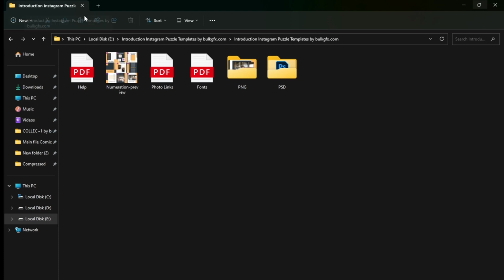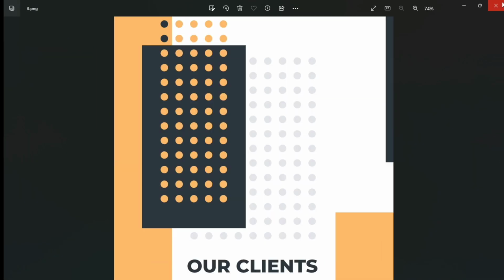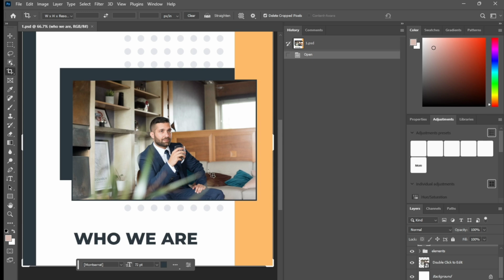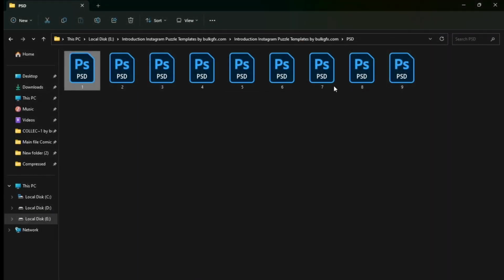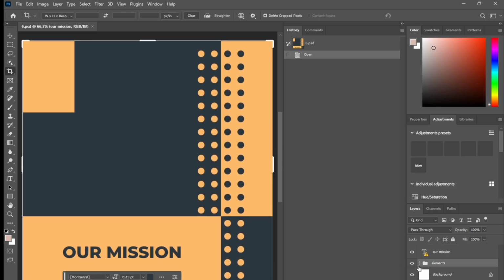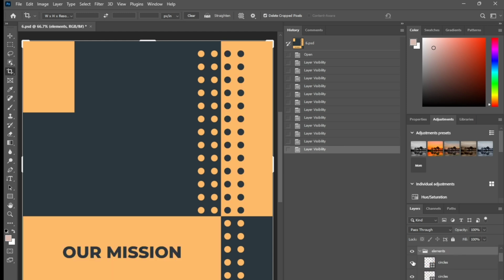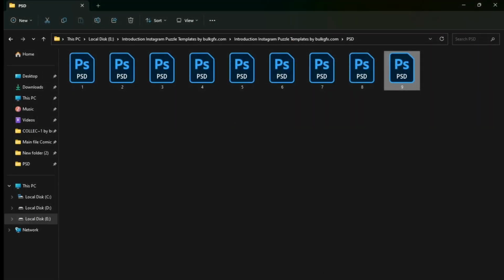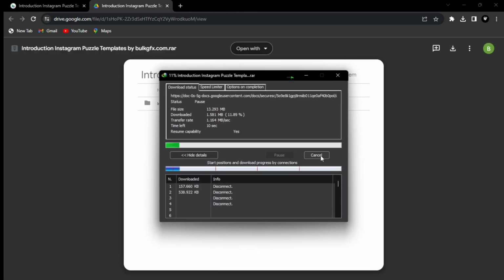Instagram puzzle feed |Bulk GFX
Photoshop Files Templates
Brochures Templates
T-Shirts Templates
Certificate Templates
Tri-Fold Templates
Bi-Fold Templates
Frames Templates
Book Cover Templates
Slideshow Templates
Infographic Templates
Wedding Album Cover Templates
Professional Stationery
YouTube Thumbnails Templates
Banners Templates
Stickers Templates
Logo Templates
Letterhead Templates
Flyers Templates
Logo Intro Templates
Poster Templates
CV Resume Templates
Promo Templates
Audio Visualization Templates